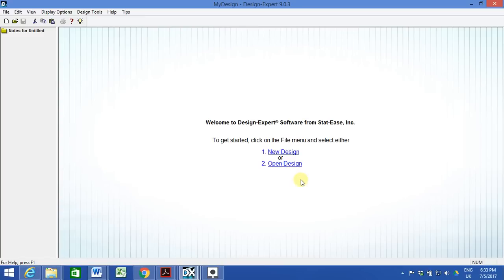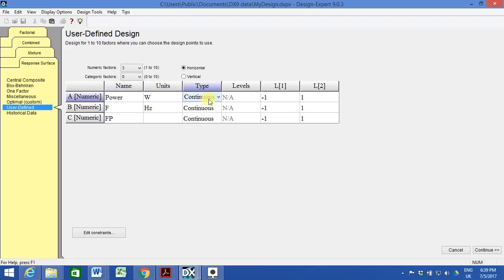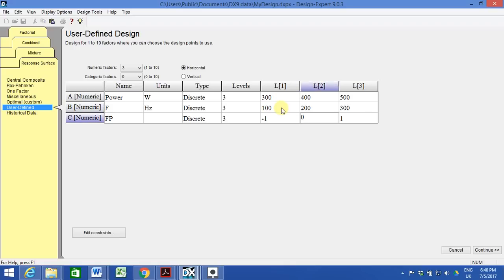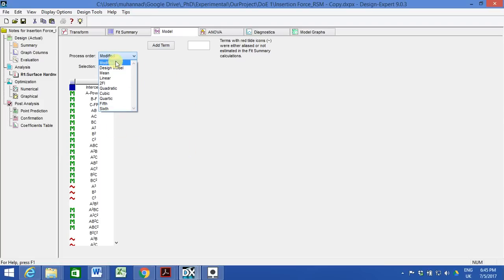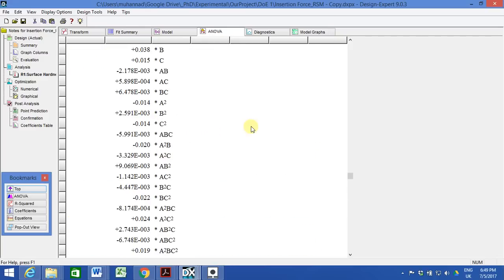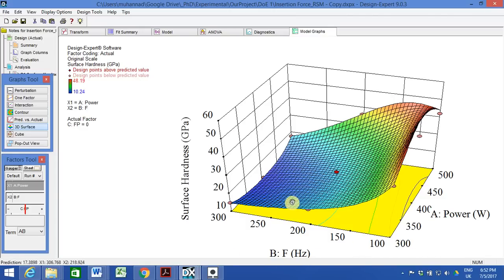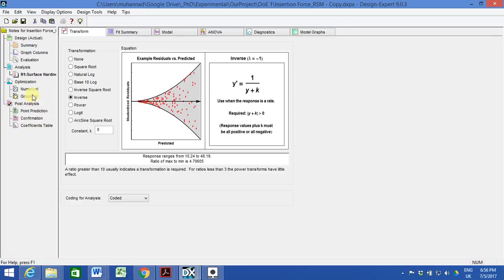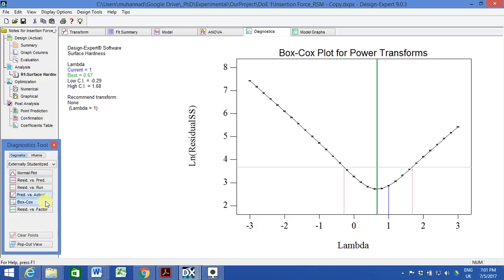Design Expert Practice Design of experiment v 9 Example Response Surface Method RSM Full Factorial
Design Expert Practice
Design of experiment v 9
Statistical Analysis of Data
Response Surface Method RSM
Three Factors Three levels Full Factorial